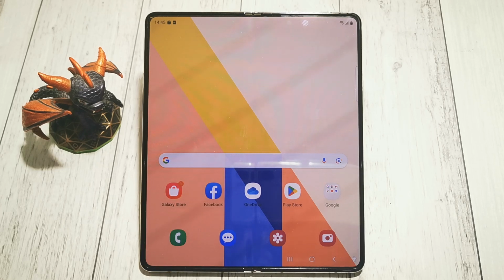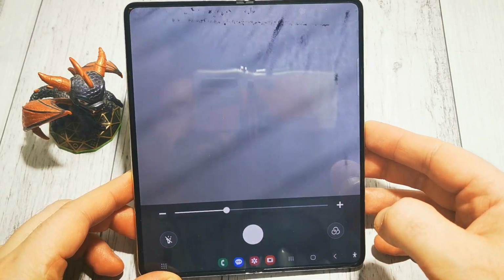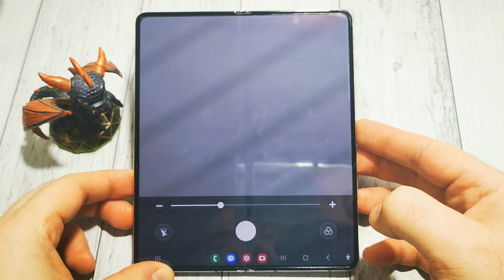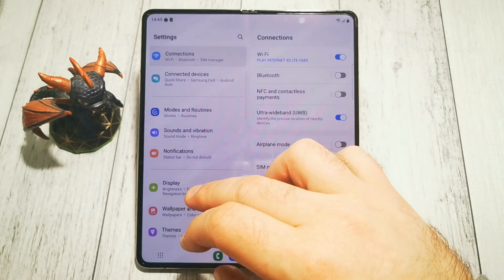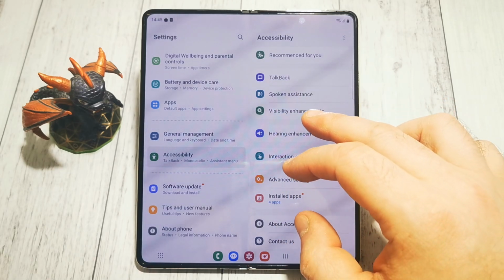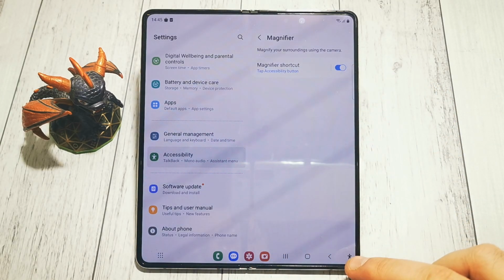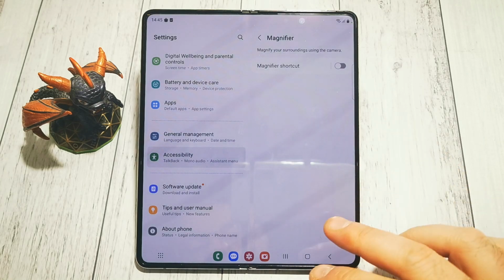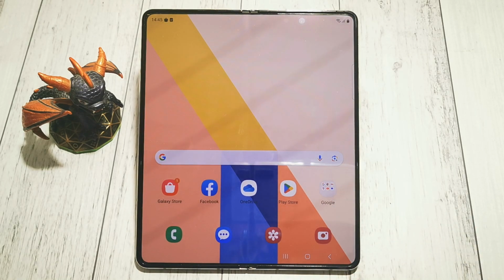SAMSUNG GALAXY Z FOLD5: How to turn off magnifier | Quick Guide